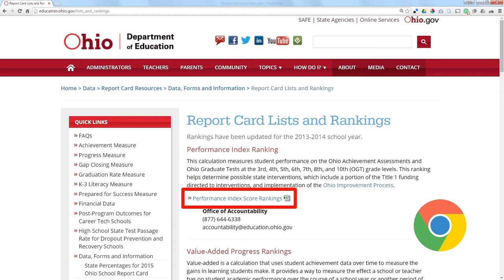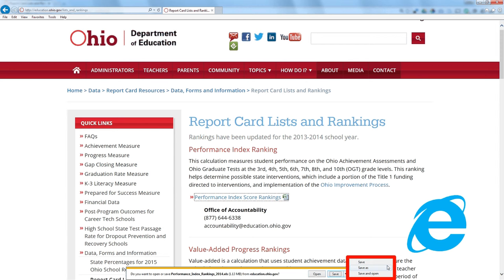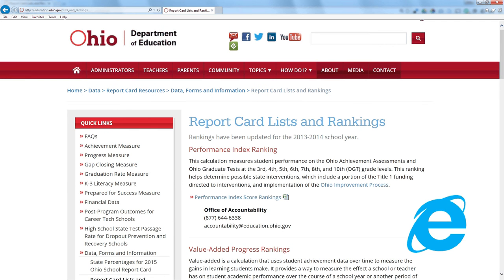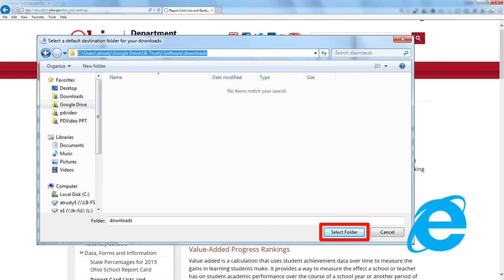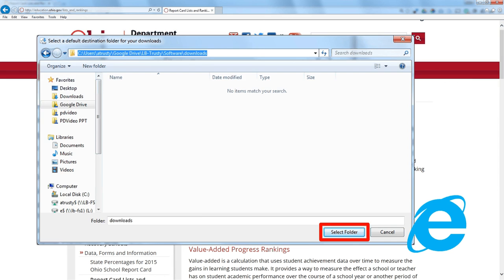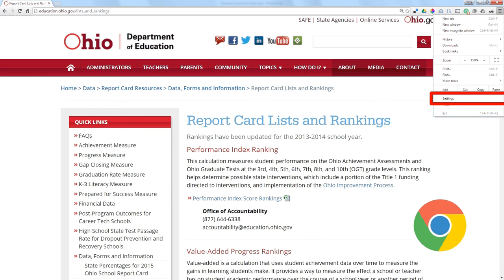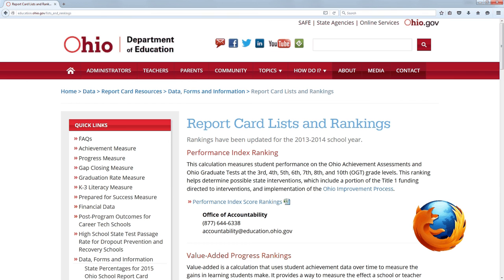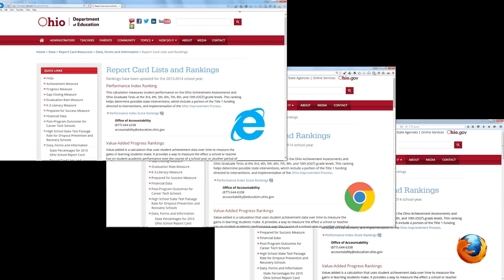Browser Download Folder